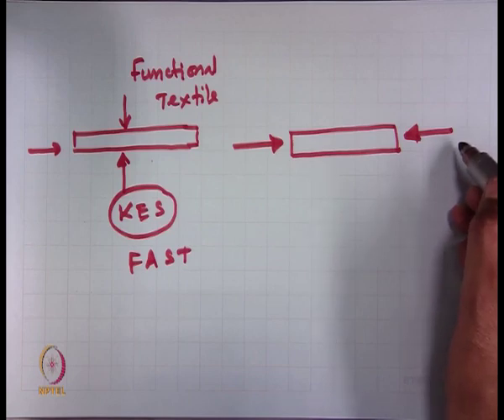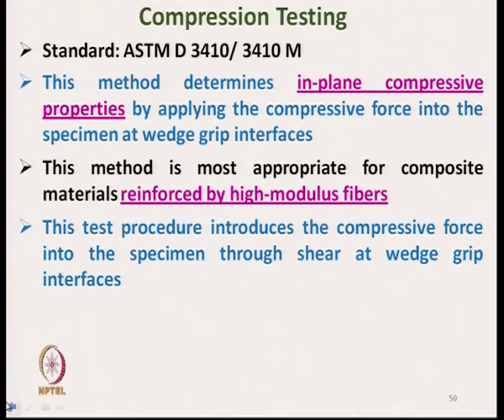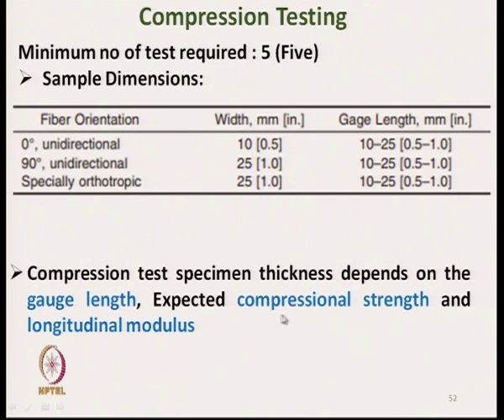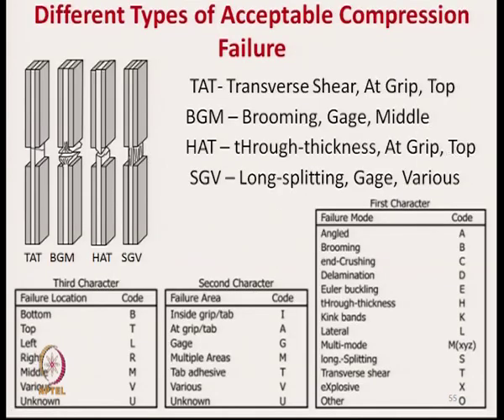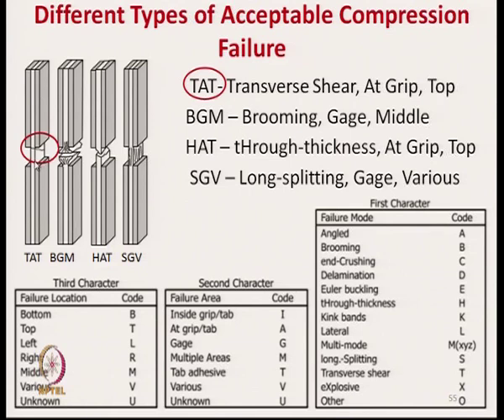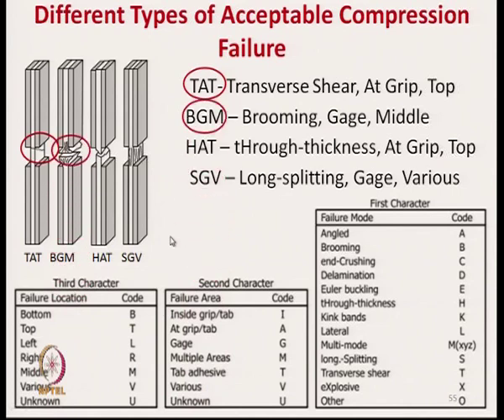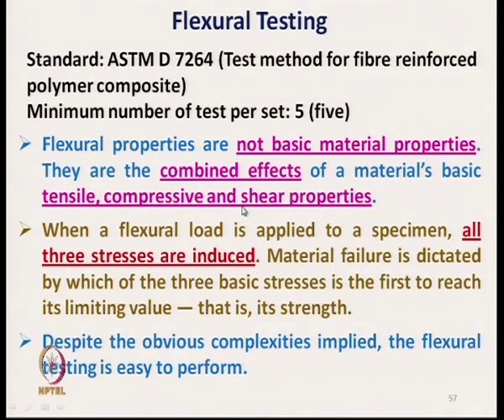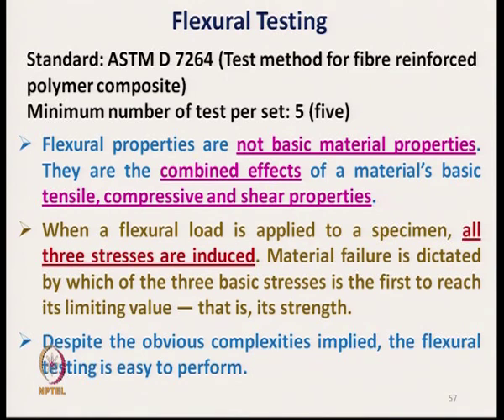Testing of Fibre Reinforced Composite Materials(Contd..)-1